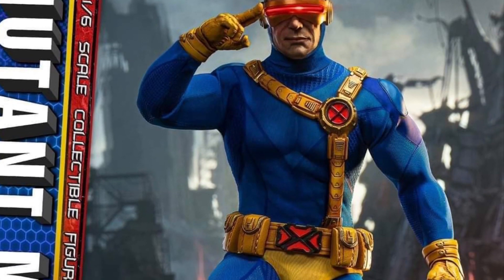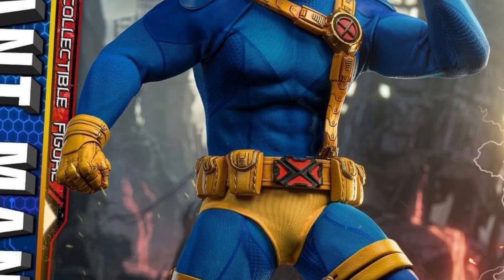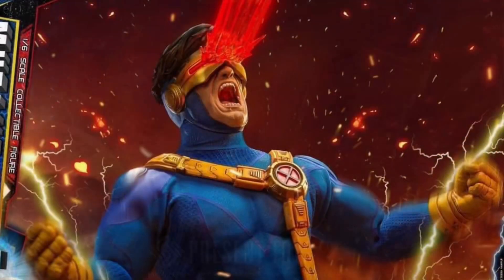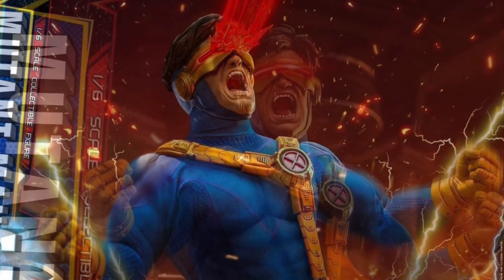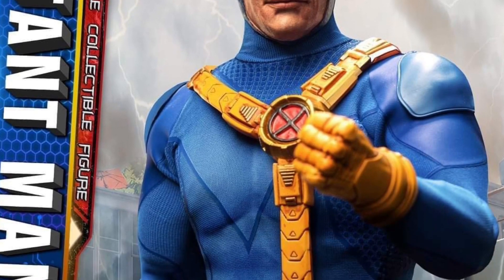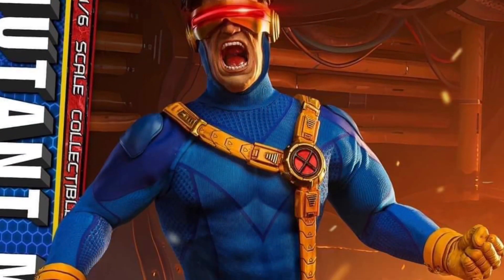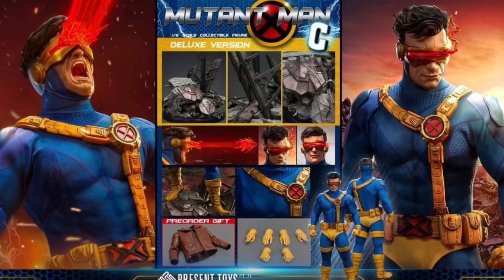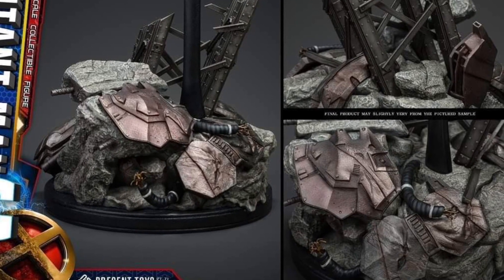New xmen cyclops mutant man 12 inch action figure revealed by present toys